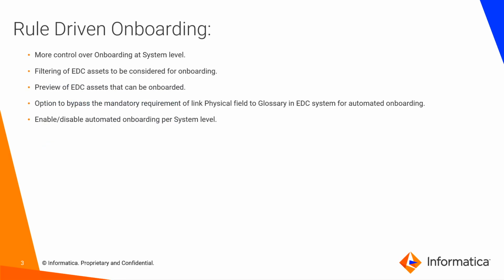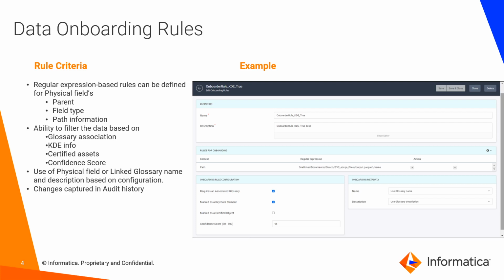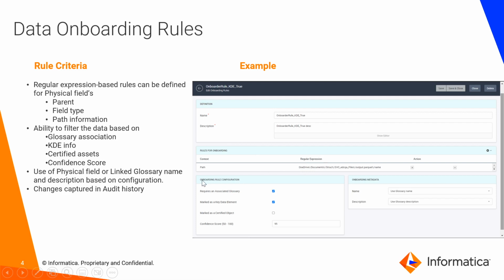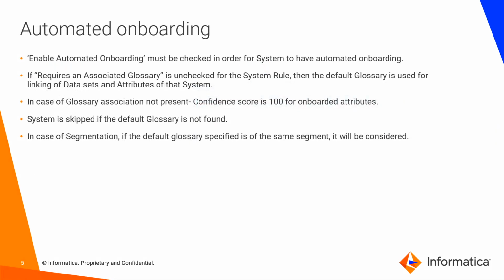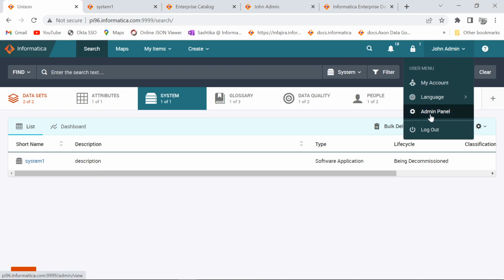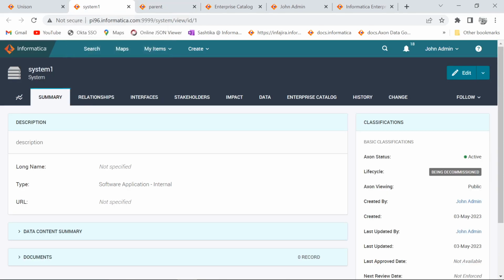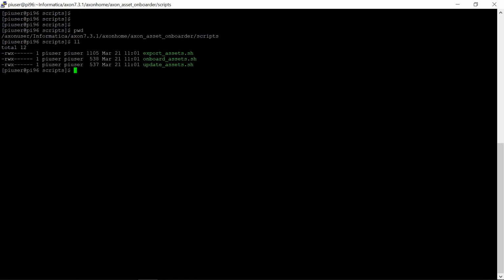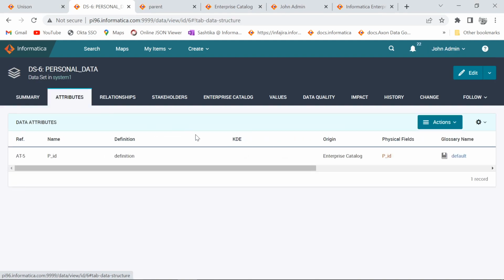How to Auto-onboard Data into Axon using Data Onboarding Rules (Part 1)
This video explains how to auto-onboard data into Axon via data onboarding rules.

Expertise: Intermediate
User type: Administrator, Data Steward, Architect